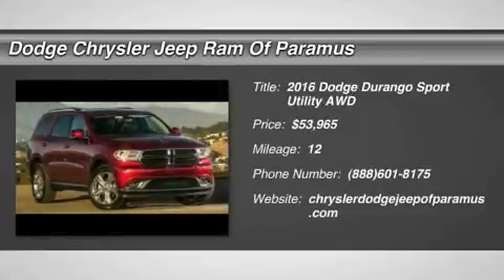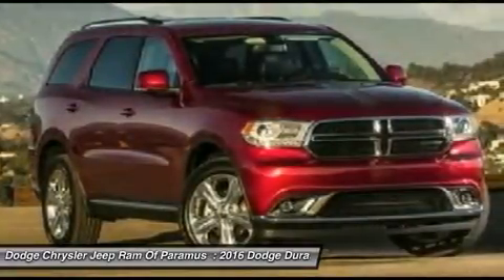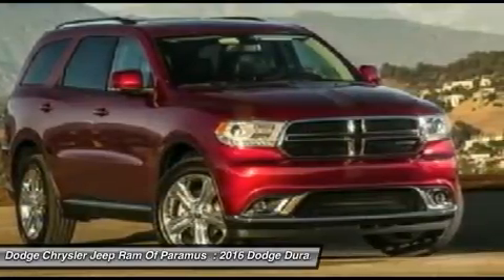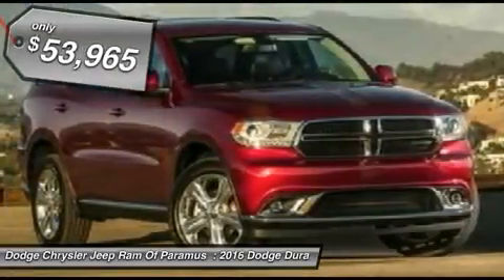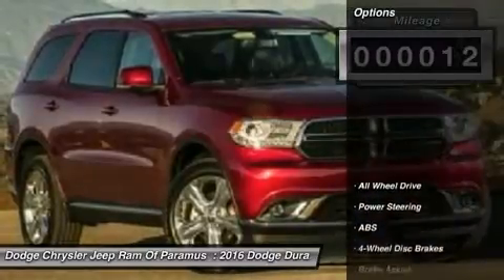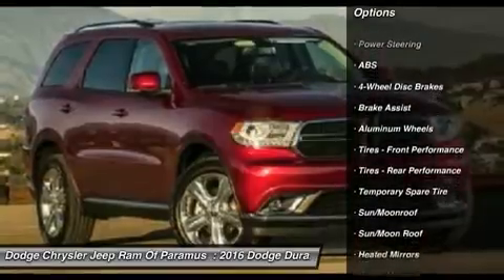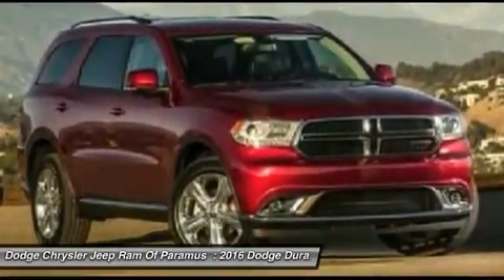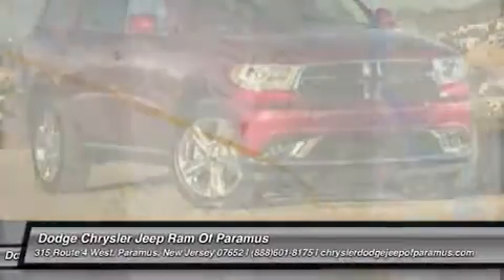2016 Dodge Durango GC416486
2016 DODGE DURANGO Paramus, NJ
Stock# GC416486

Looking for the right car? Today could be your lucky day. With 12 miles, this White, 2016 Dodge Durango equipped with Automatic transmission could be yours. Request more information and set up a test drive right away.